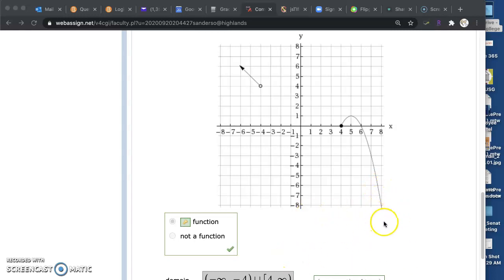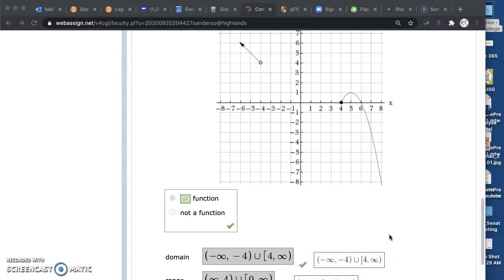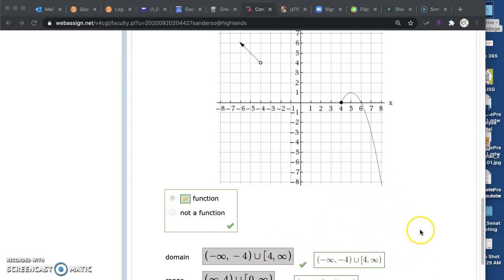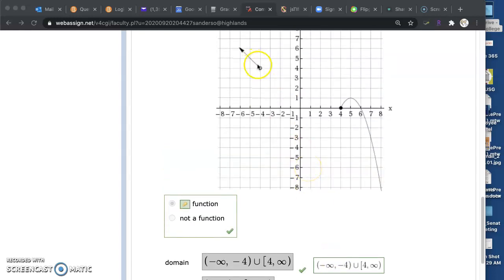range example from webassign